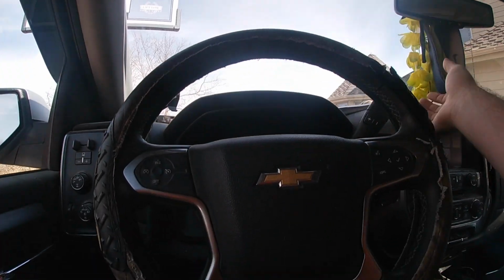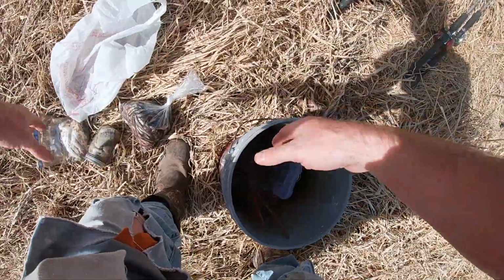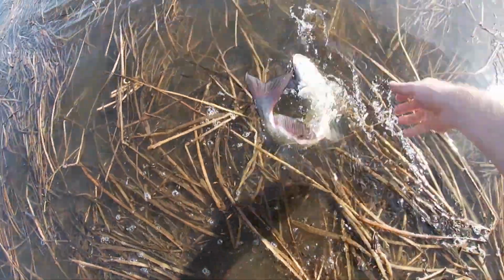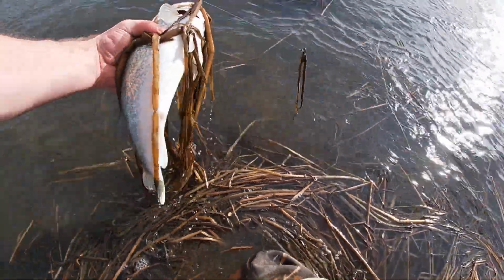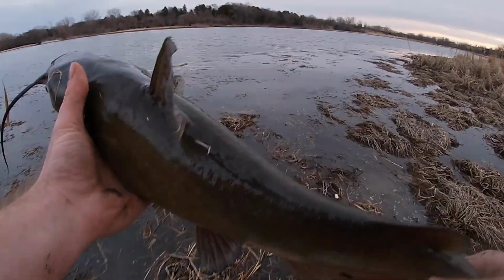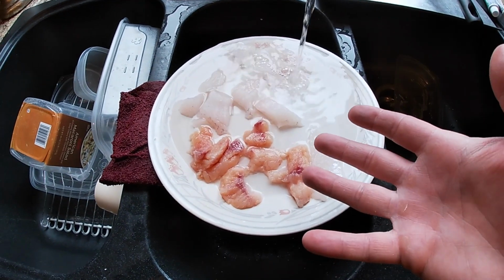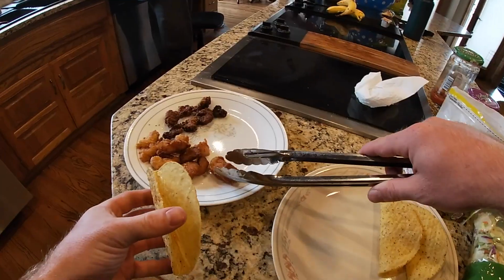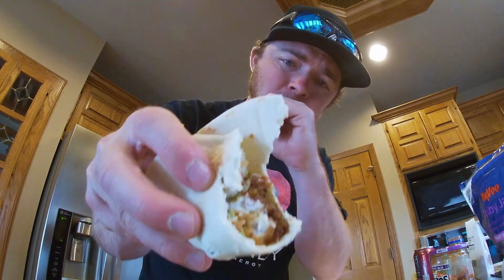Fishing Big Muddy BACKWATERS for BIG Feeding FISH!!! (Catch Clean Cook!!)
Early spring Fishin with a Fresh Meal!! New species of fish in the Kitchen!!